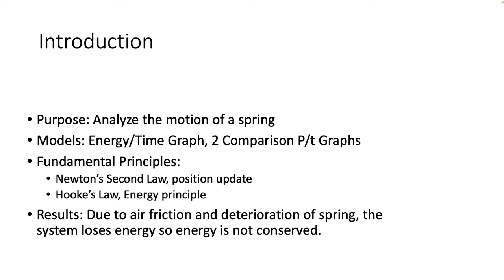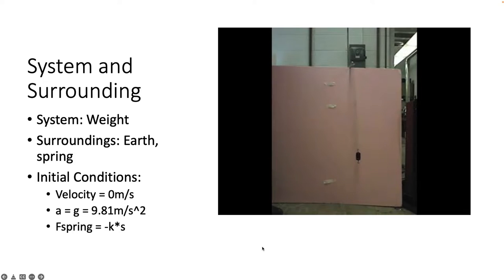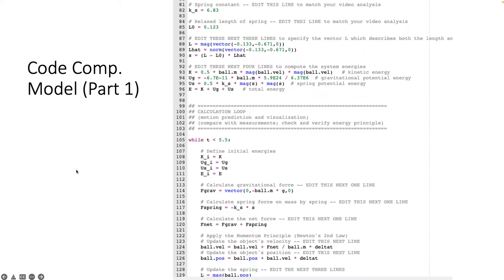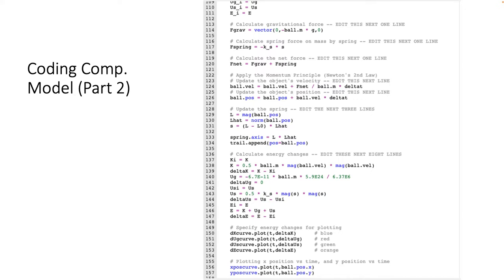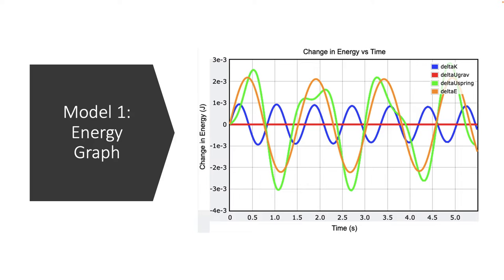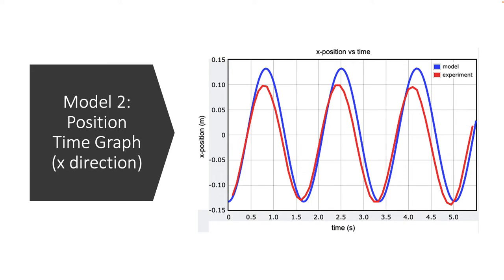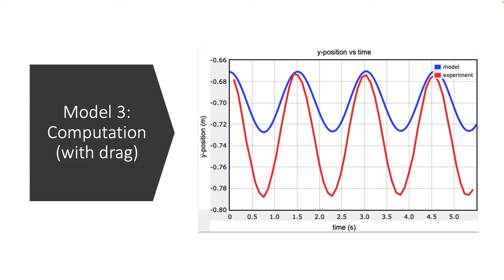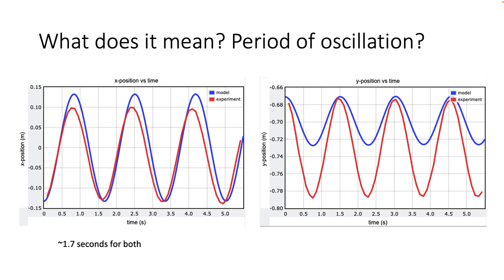PHYS LAB 4